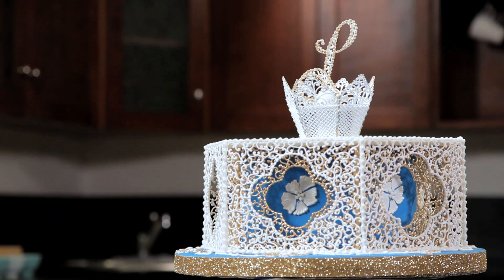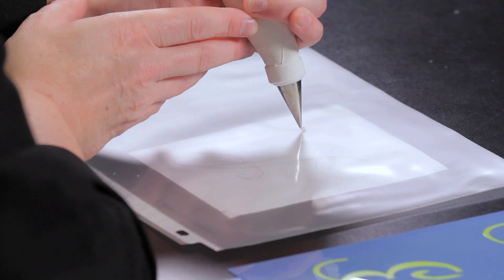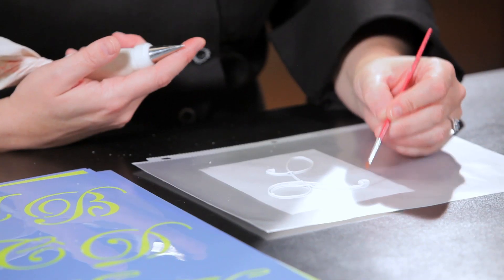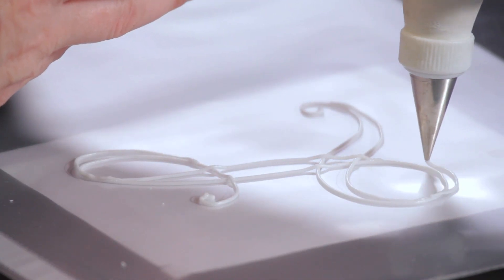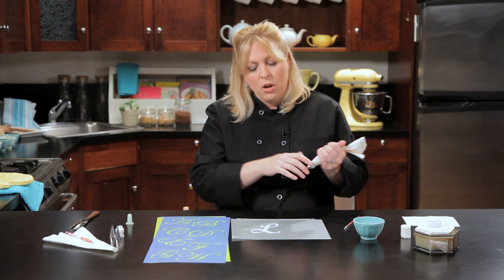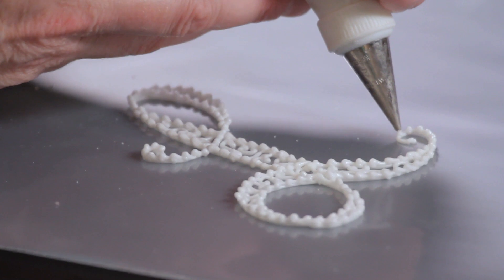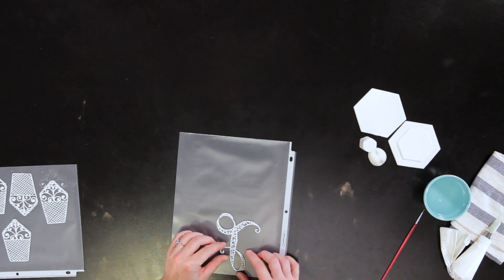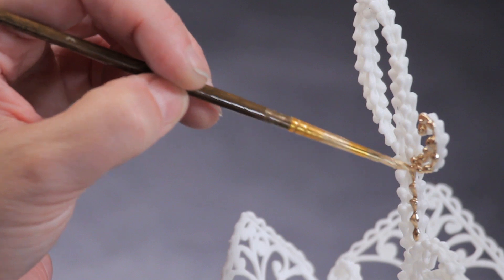How to Make a Monogram Cake Topper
Learn how to make a monogram cake topper out of piped royal icing under the guidance of OSSAS winner Dawn Parrott in this free video tutorial. For full online cake decorating courses, check out CakeMade

Dawn: Hi, I'm Dawn Perrin, a certified pastry chef and master sugar artist. I teach the royal icing piping, stenciling, and filigree course on cakemade.com. In this course I teach many of the techniques that I used to own me a first place at the Oklahoma Sugar Art Show in 2013. Check it out if you want to have an in-depth look on how to make 3D filigree, stenciling a cake, brush embroidery, and much more. In this video I'm going to teach you how to make a royal icing monogram. If you'd like to take this a step further come join me at cakemade.com and I'm going to teach you how to take that monogram, make a topper, and place it on a beautiful royal icing paneled cake.

We're going to go ahead and start the actual letter. I like the script or italic letters. If you're not comfortable hand drawing them you can find stencils like these at your local craft store. I've got an L and the reason I've just done the L is I love the shape of the L. We're doing all our outlines first then we're going to fill it in with just a little bit of filigree in the center to give it a bit of strength. I'm going to use a tip 2 because this is going to be something that again, you're going to handle. It's going to be fairly tall and delicate. So use a slightly heavier tip so you're not panicking when you pick it up.

I'm going to start on the corner. I'm just going to follow the one line. Again if you don't hit exactly the pencil mark don't worry, you're the only person who knows it unless it's really off and it doesn't look like your letter anymore. If it's a little bigger that's fine. It will just show bigger on top. I find when I put my  arms on the table I have to pull them off sometimes. It's actually smoother if you don't rest your arms anywhere. Good, so there's the basic form of the L and we're going to add on those little parts now that are going to give us room to put some filigree work.

I'm going to start in this little joint up here on the inside, let it fall, a little wider around the center and get in there over down by the tip. Lowering my pressure so it's nice and neat. Always think about that neatness. The part where I started go through with a brush. Fix it so it's one piece so we don't have an extra line. Okay, I'm going to start on the center here, again. Add some icing, let it rest and stop the pressure just as you're getting out to the first layer of icing. Always make sure those start and stop points are nice and clean. They should like they're almost one seamless piece.

I got two little sections I want to add in last over here on the turn and ending off almost where that last one met up with the original outline and one on the bottom. I'm going to make this bottom part just a little bit wider. Not quite as big as some of the areas but just a little piece. That will give us some added strength when we go to put it on our actual build up piece.

Okay, so let's take this out of your way and you can see we got a basic L. What I want to do now is fill the inside of the L with just a little bit of S's and C's so that the whole piece comes together. So again just some random, do an S, C, there's no right or wrong here you're just trying to fill it in. This is going to give you some of that added strength when you go to pick it up so the more you can fit in there, the stronger that panels going to be. I'm going to go ahead and put some of these in the oven just to get them dry a little bit faster with the light bulb. Don't turn your temperatures on just your light bulb. That's enough heat to help this move on.

Okay, I pretty much filled in all the open areas. Now I'm going to start, you can pick anywhere, I'm going to start up on this edge and I'm going to pipe those little bead borders and do just little bead borders all around. Essentially we're doing it for two reasons, we're going to make it stronger again but we're going to create a little bit of texture on top. These borders we're going to put gold so they're going to have that extra little touch on the top. I'm going to quickly move the stencils out of the way so I have more access to my pattern. If you don't want to put them in the oven you can go ahead and let them sit and dry. And you can start if you want to start on the bottom and come to the top or start in the middle. I generally do almost the whole outside line and fill it in, kind of like I did when I piped that actual outside and just fol